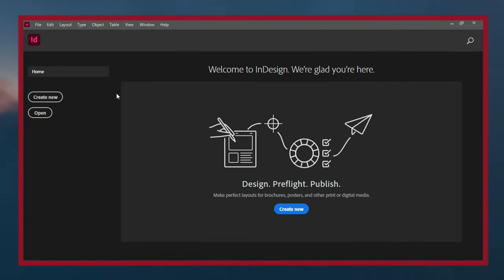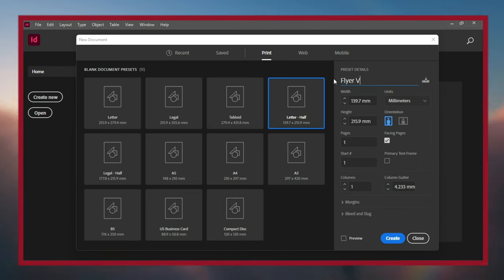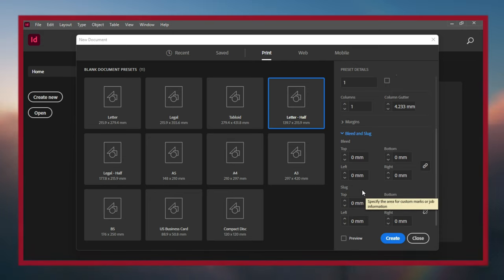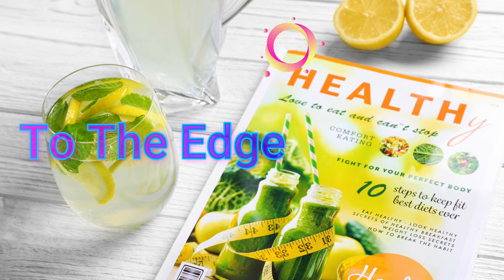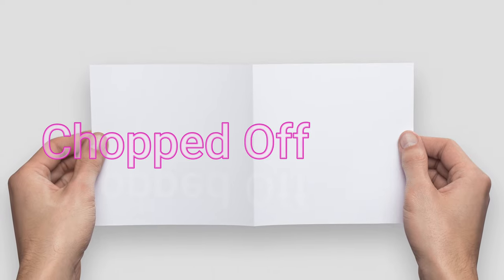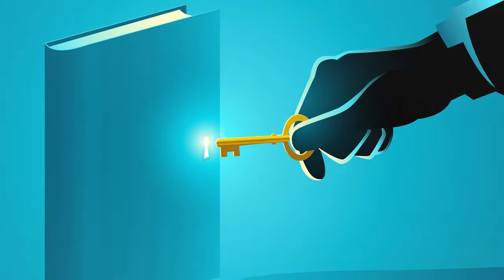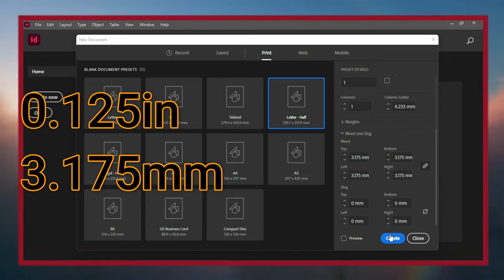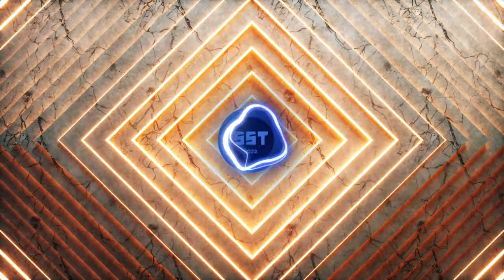03 Creating a document and What is Bleed and Slug? | SST Courses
Hi there, Wondering about Bleed and Slug in InDesign? I got you covered!
I updated my Intro and it gets better!

Chapters:
0:00 Intro
0:10 Setting Up Document
0:49 What is Bleed?
1:23 What is Slug?
1:43 Bleed and Slug settings
2:01 Outro

Lastly, I kindly request you all to subscribe to my channel and possibly share my videos, if you've got any questions feel free to contact me through email or by simply commenting and I'll reply to you :)